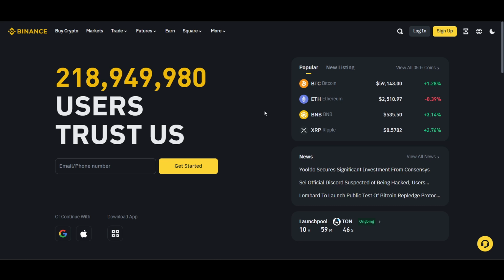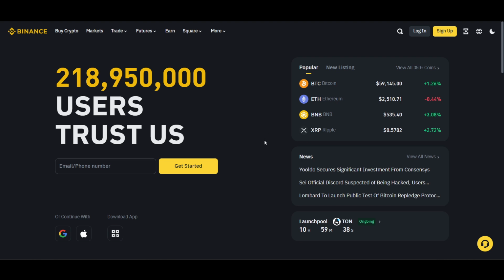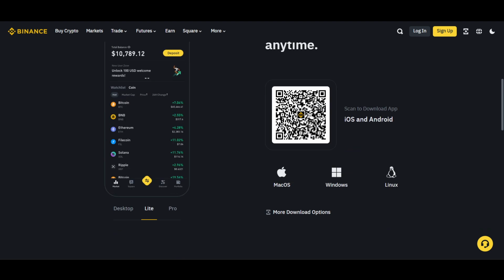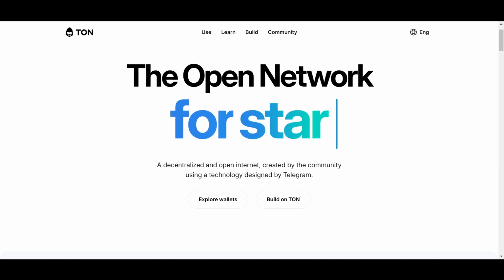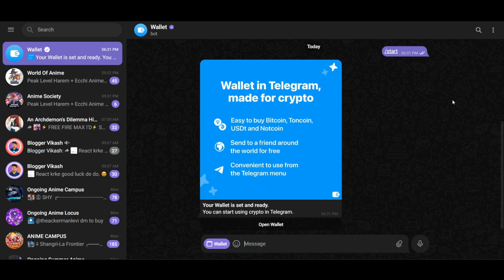How to add TON from Telegram Wallet to Binance!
Need to add TON from your Telegram Wallet to Binance? This step-by-step guide will show you how to transfer your TON tokens from Telegram Wallet to Binance smoothly.